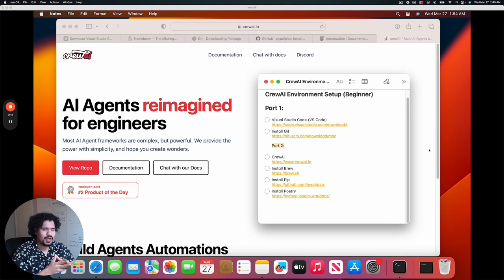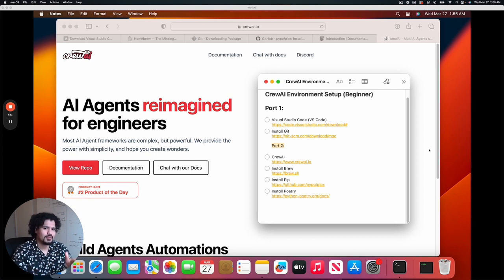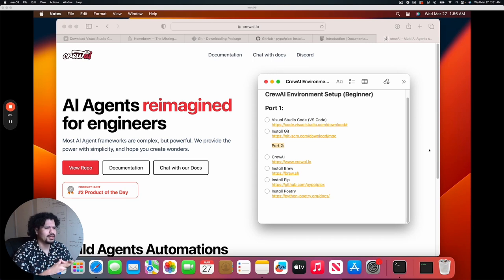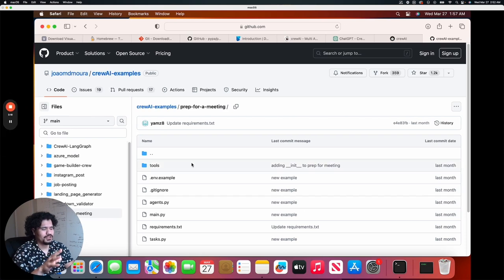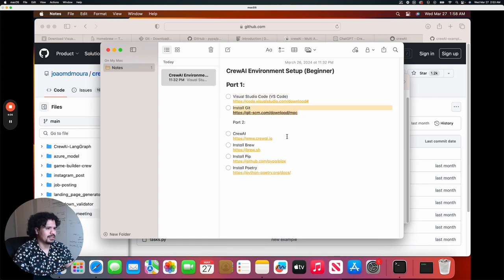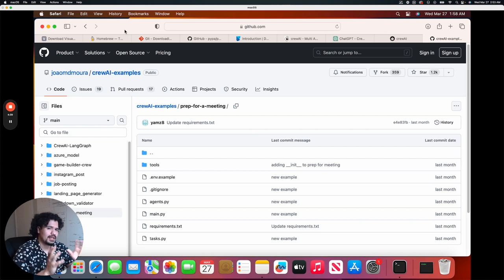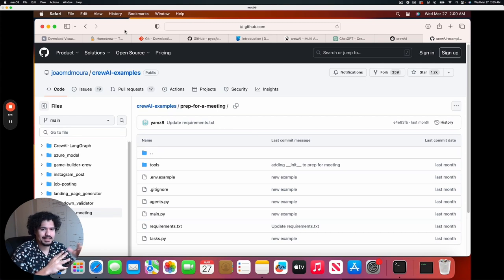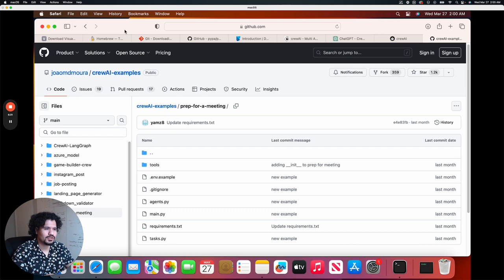Learning Crew AI for beginners with no coding experience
In this video, I share my personal experience of starting a new job and feeling nervous and stuck, and I relate it to learning and using AI. I emphasize the importance of learning by doing and not waiting to start using AI. I introduce Create Crew AI as a beginner-friendly tool and explain that we will cover the installation process and the necessary tools from scratch. No coding or programming experience is required. This video aims to help beginners overcome the initial barriers and get started with AI.

00:00 Introduction
02:08 The Importance of Learning by Doing
03:28 Tools and Installation
05:20 Constant Learning in Programming